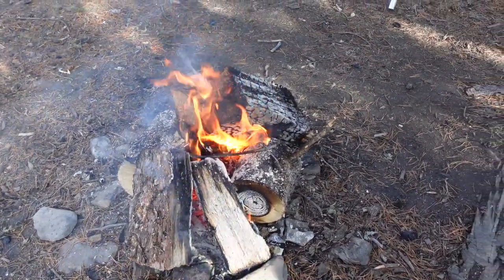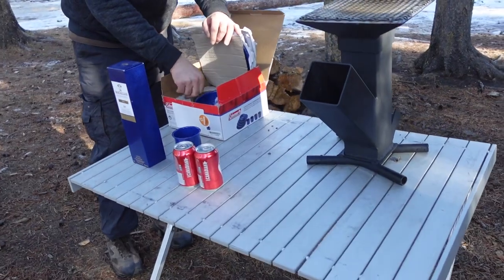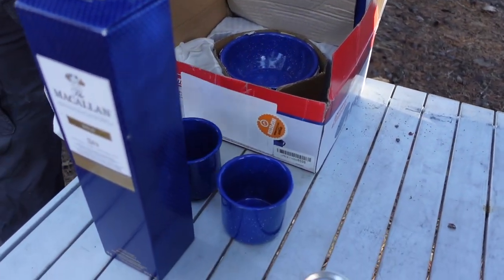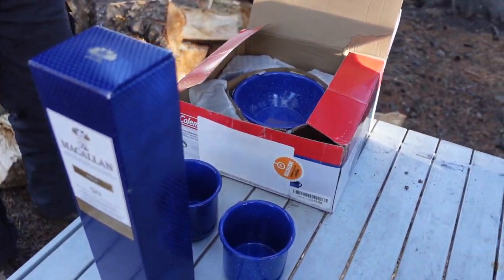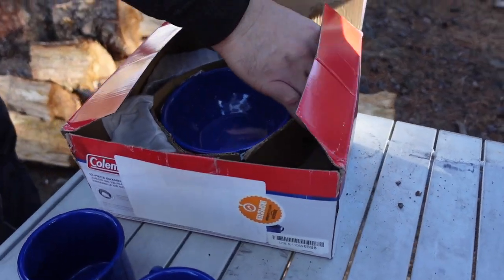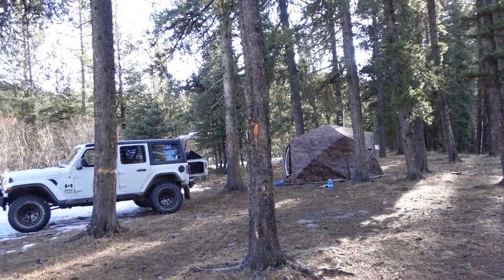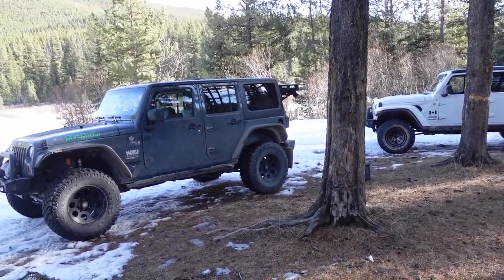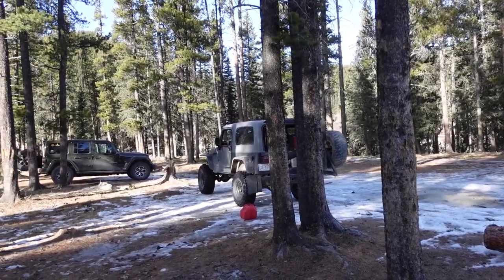HOT TENT WINTER CAMPING | On this Amazing Ridge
This View was Pretty Amazing to Say the least
Diesel heater

Todays Overland Adventure in my 2014 Wrangler JKU takes us out to the Ghost PLUZ along Hunter Valley Road.  I had a co-worker that used to camp there all the time and said  it was a good time. So we decided it was going to be a nice weekend heck why not head out for a night.  I set up the Russian Bear Market Hot Tent for some Hot Tent Camping.  Not only am i going to use the wood stove I also plan on using my DIY Diesel heater.